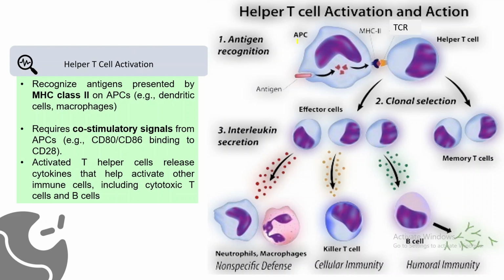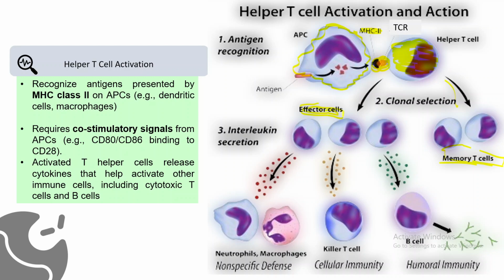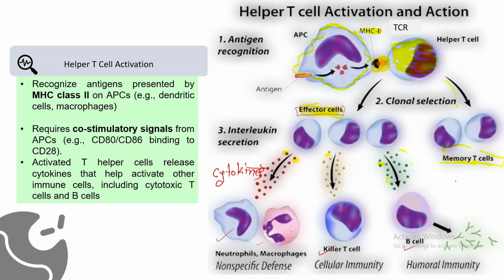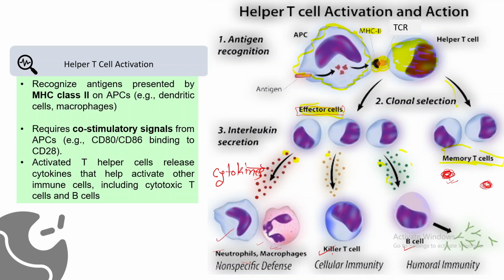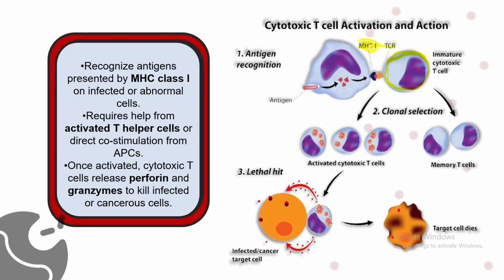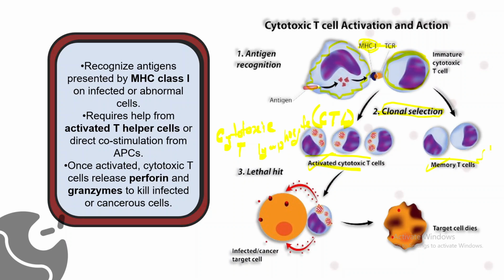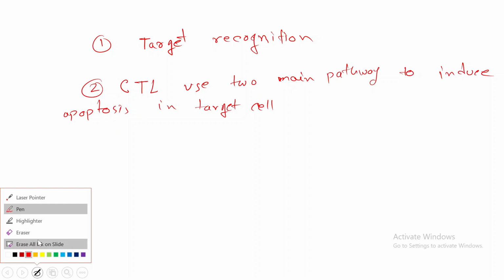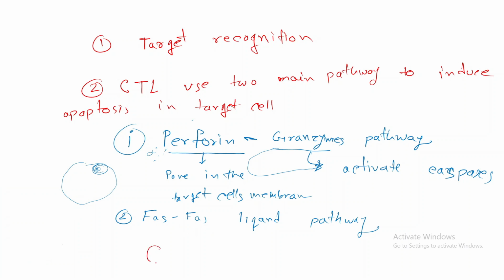Helper T Cell & Cytotoxic T Cell Mechanism | Cell-Mediated Immunity | Part 03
In this third part of the Cell-Mediated Immunity series, we explore the actual mechanisms of action of Helper T Cells (CD4⁺) and Cytotoxic T Cells (CD8⁺)—two key players in the adaptive immune response.

This video is perfect for students preparing for exams or anyone curious about how our immune system defends us at the cellular level.

🔬 Topics Covered
✔️ Activation and differentiation of Helper T Cells (CD4⁺)
✔️ Functions of Th1 and Th2 cells
✔️ Cytotoxic T Cell (CD8⁺) activation
✔️ Target cell recognition and killing mechanisms
✔️ Role of MHC molecules in antigen presentation